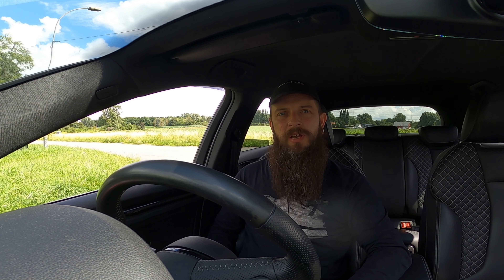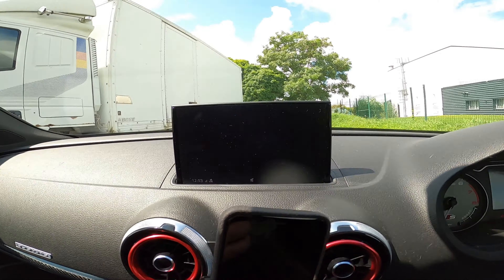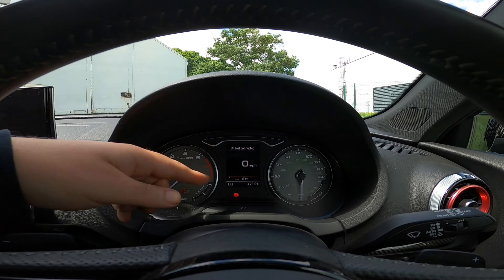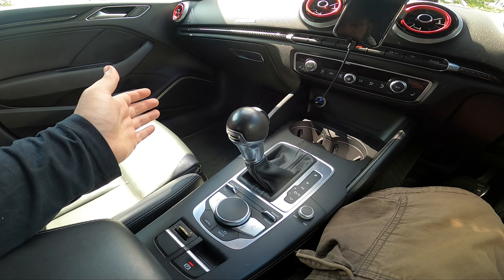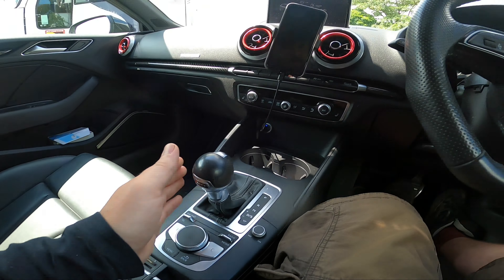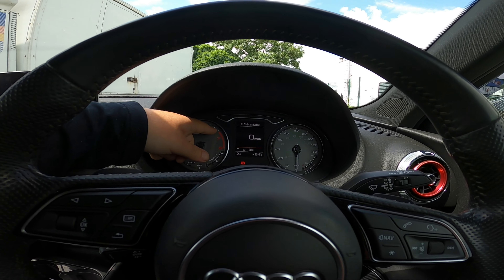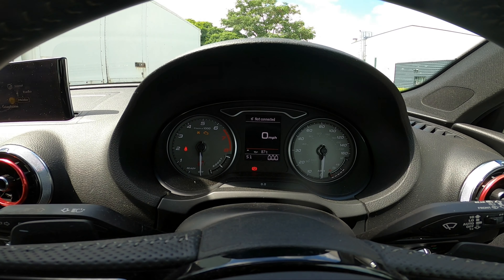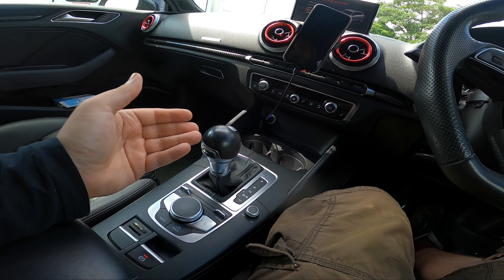How to use the Audi S3 8V Gearbox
As requested by one of you here is a little video on how the gearbox in the Audi S3 8V works. The different driving mode and what they do to the gearbox.

Manual mode and how it behave as well as the economical mode which you will need to save on fuel on long journeys.

This is just a blah blah how to video, all knowledge, no action :)